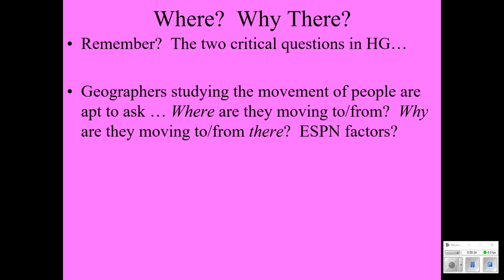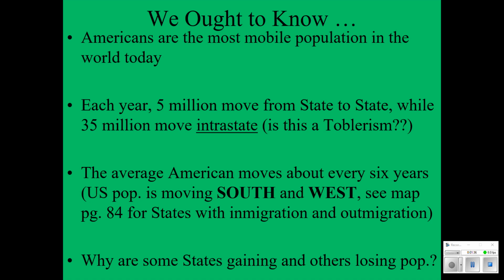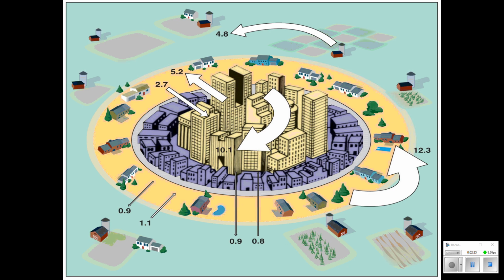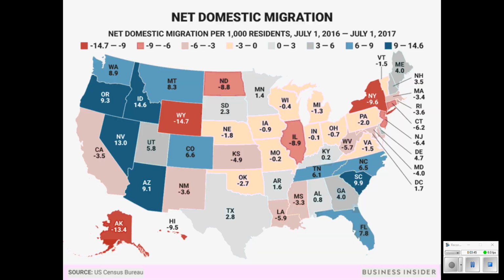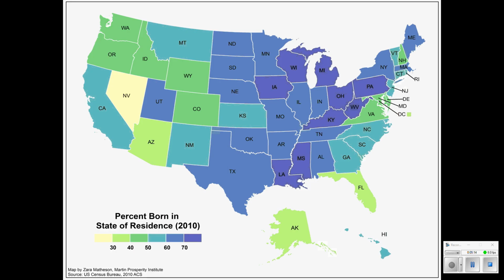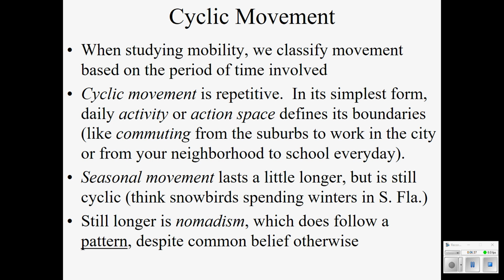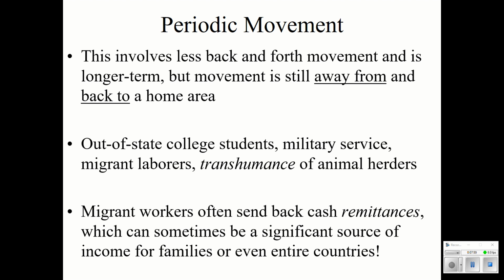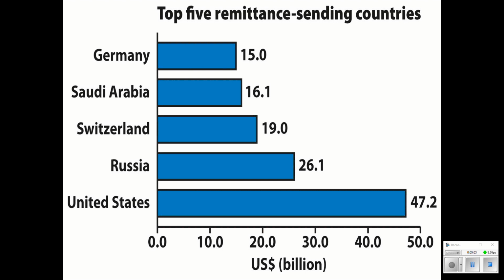Unit 2 Population Video 9 Migration